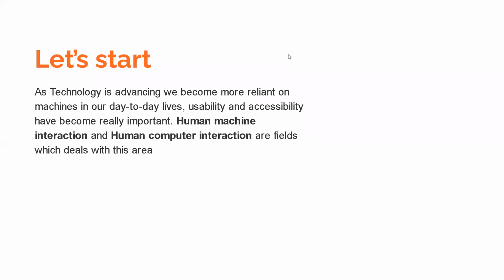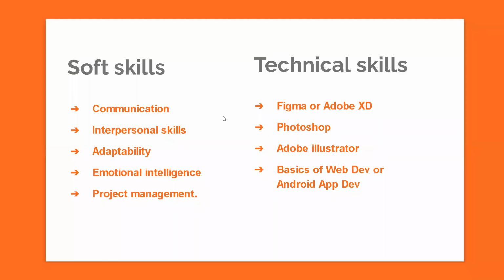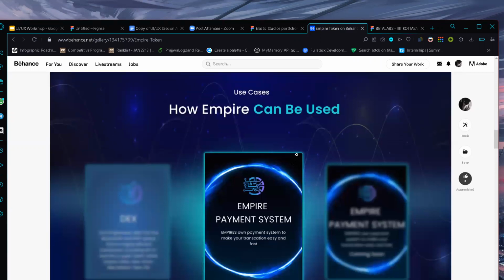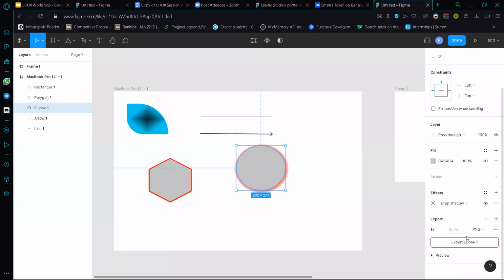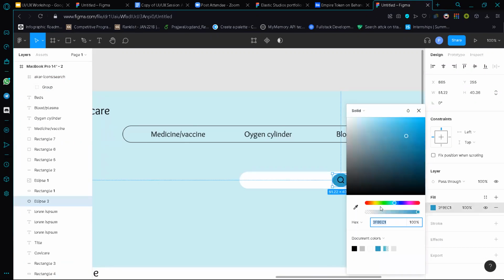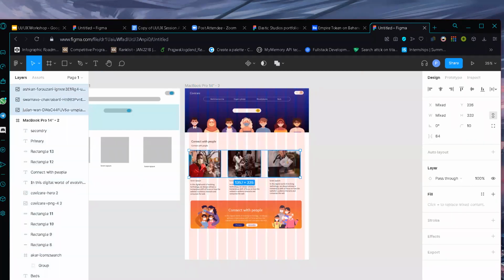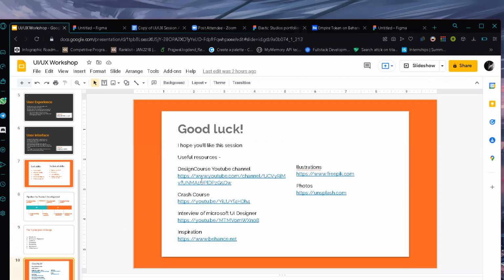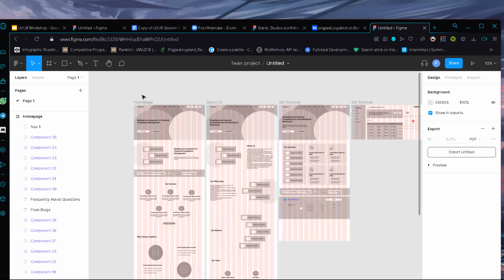A session on UI/UX designing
This session covers all the basic knowledge you need to start designing your own product including websites and apps .
This session was conducted by Prajjawal Jogdand of batch 2020 . He is a great designer himself and will give you insights of industry and the working process .

Get the slides of the session at – UI/UX Workshop

Timestamps:
0:00 -      Introduction
1:57        Human computer interaction
4:54        What we mean by UI/UX
7:56        User experience
11:17      User Interface
12:43      Skill required to become a UI/UX designer
20:11      Pipeline for product development
26:11      Principles for designing
33:37      Introduction to Figma
41:43     Designing a product
1:07:49  Tips to improve your design
1:22:32  Some helpful resources
1:36:48  Some useful plugins
1:48:33  Thankyou for joining the session

You can also tell us on which topic you want the next session to be through comments.
Thankyou!!!